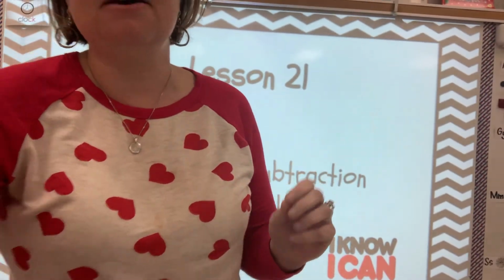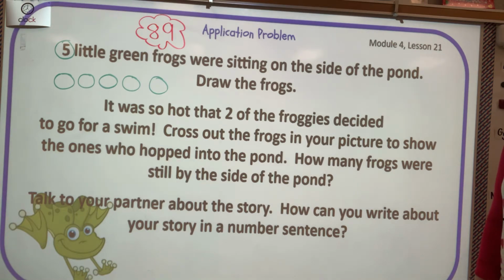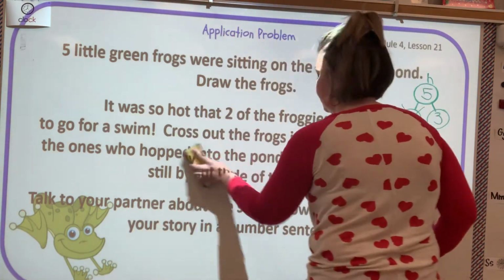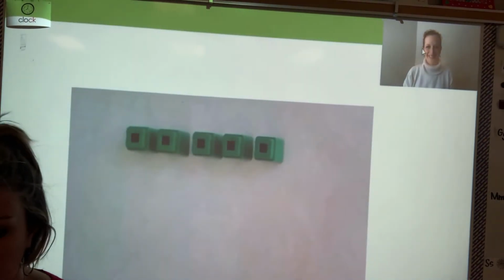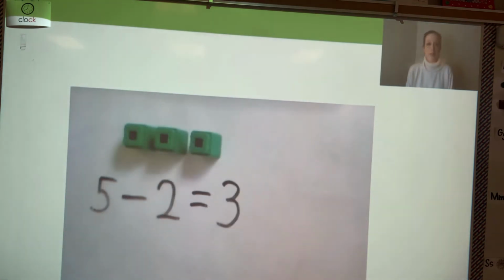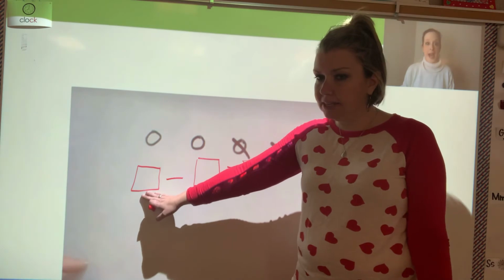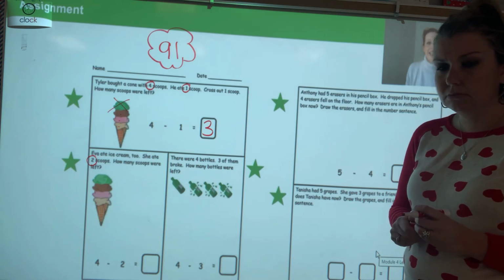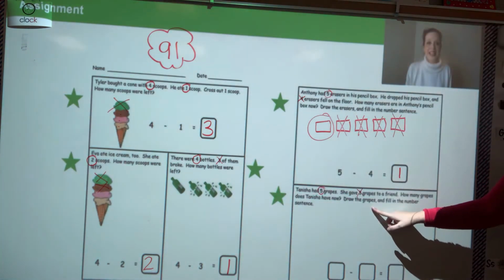February 16, 2021